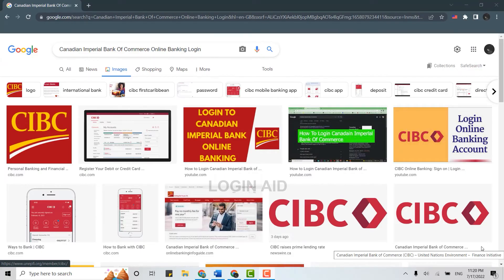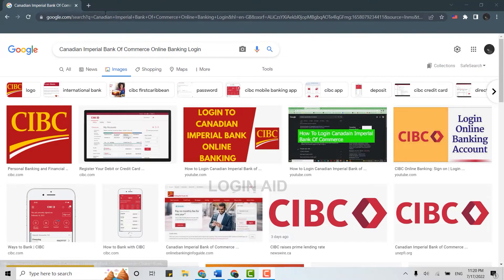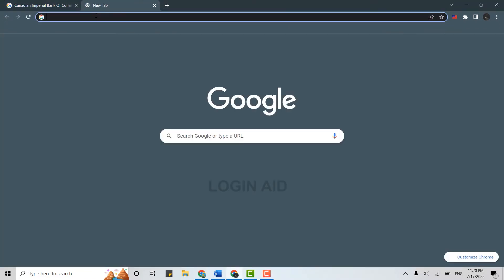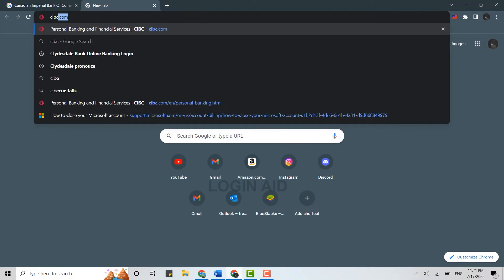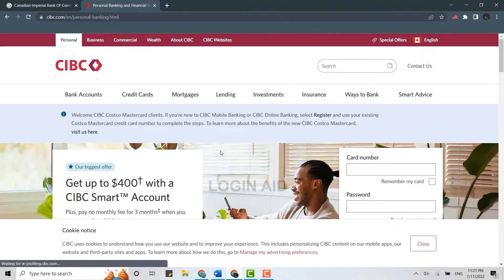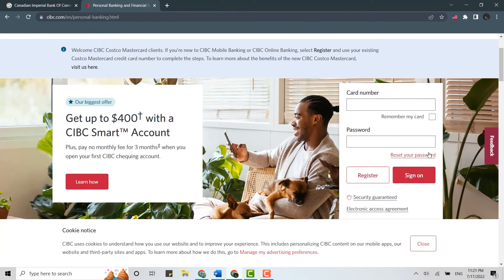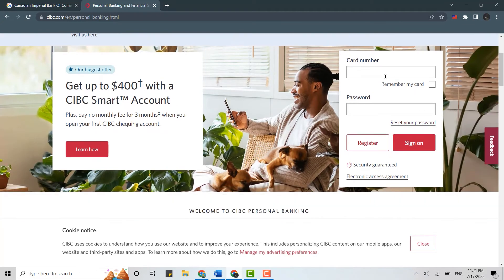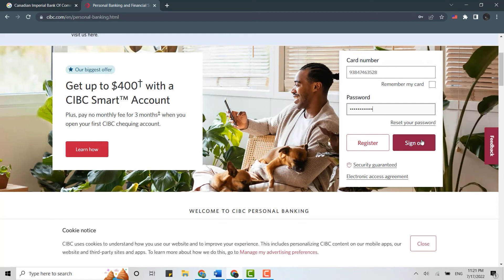CIBC Online Banking Login | Canadian Imperial Bank Of Commerce Online Account Sign In Help, cibc.com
CIBC Online Banking Login 2022 | Canadian Imperial Bank Of Commerce Online Account Sign In Help | cibc.com

To Log in to the Canadian Imperial Bank Of Commerce Online Account, you need to open a browser on your PC. Search CIBC.com on a new tab. On the official page, enter your card number and password. Then, tap on Signon.